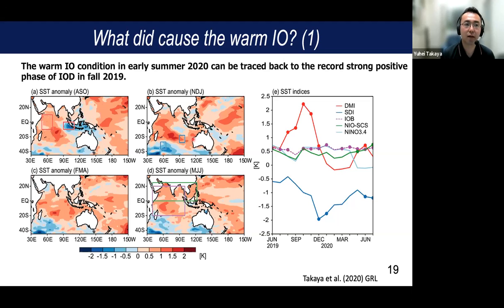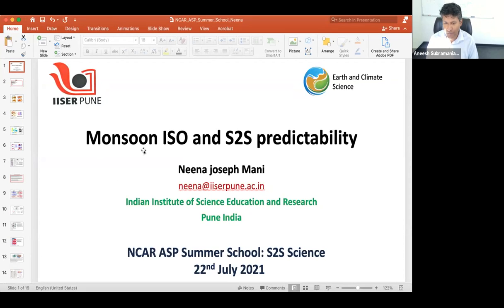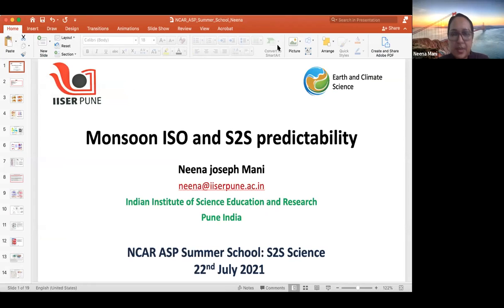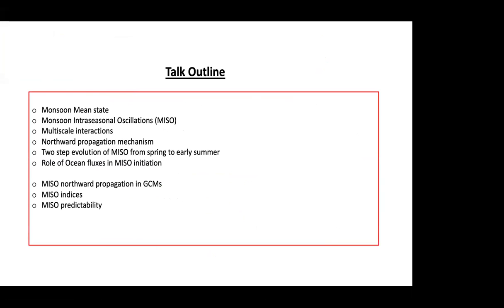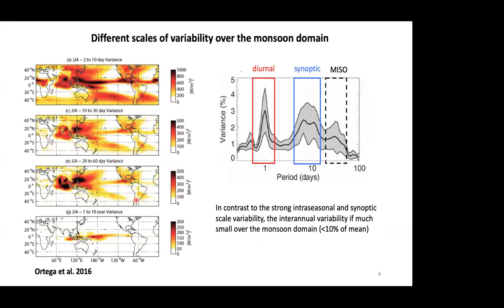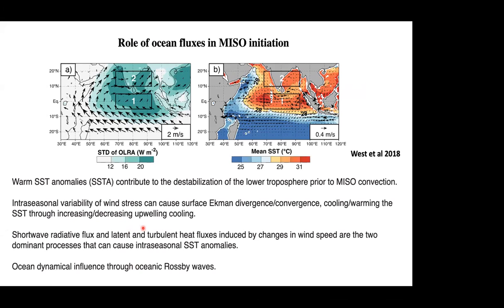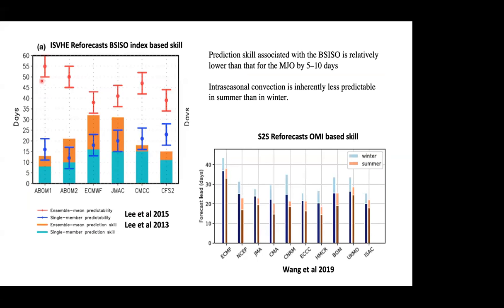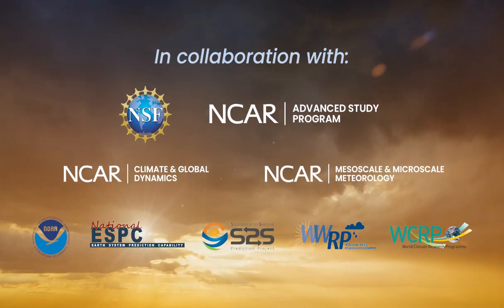26 Monsoon ISO - Neena Mani Joseph - ASP S2S colloquium 2021